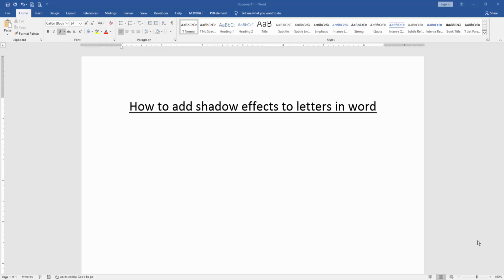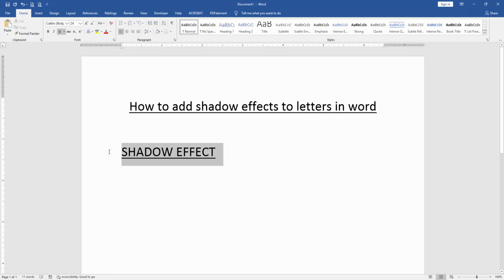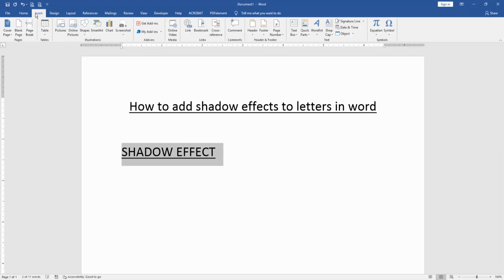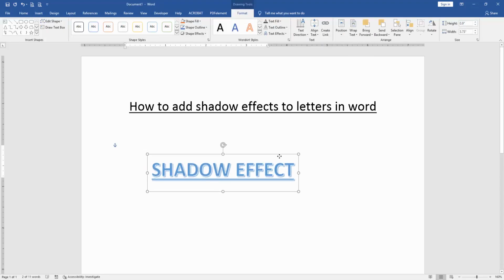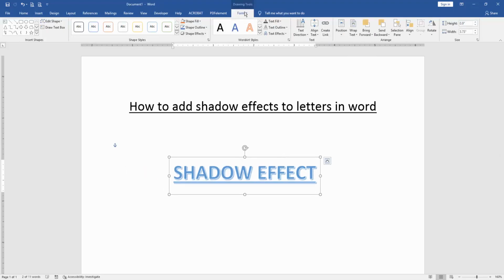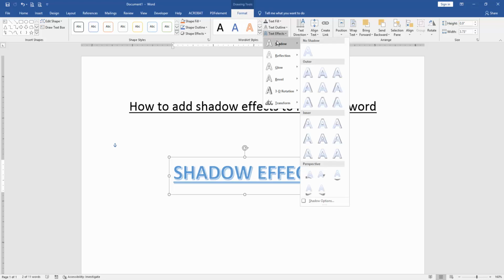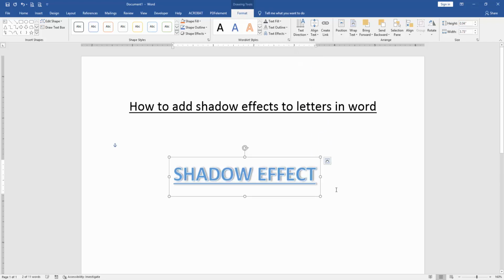How to add shadow effects to letters in word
Assalamu Walaikum,
In this video I will show you, How to add shadow effects to letters in word. Let's get started.